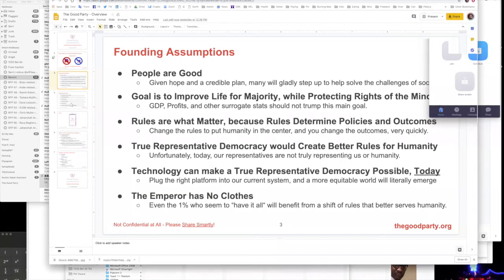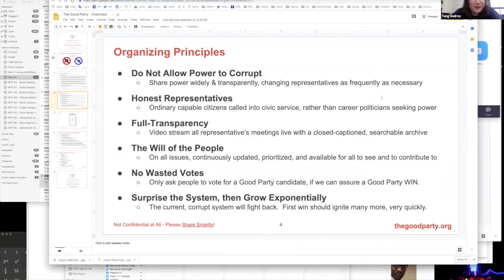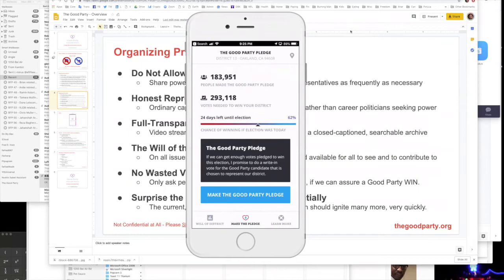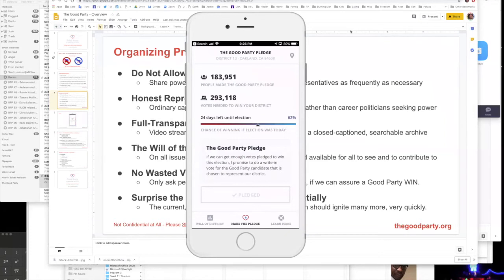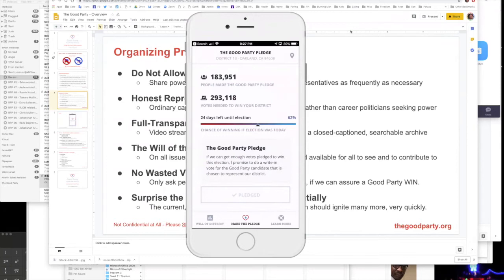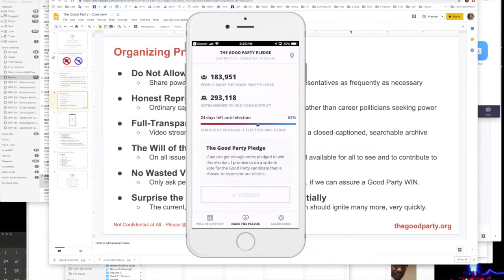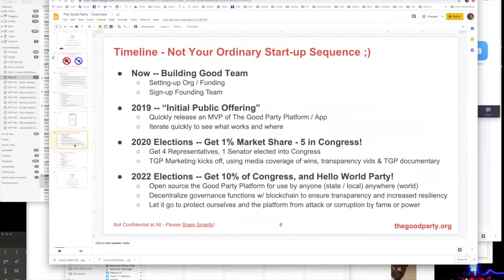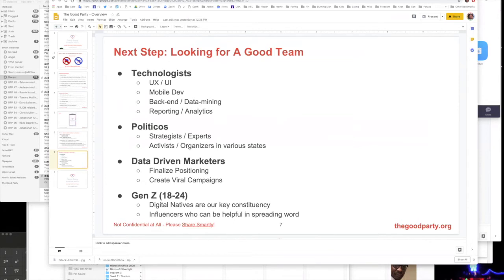2019-02-19 Conversation with Farhad Mohit